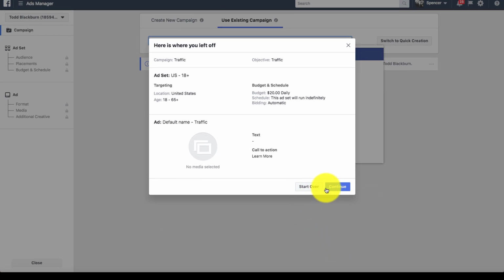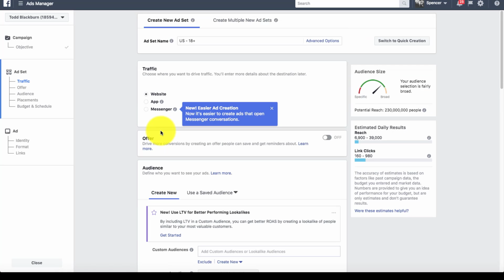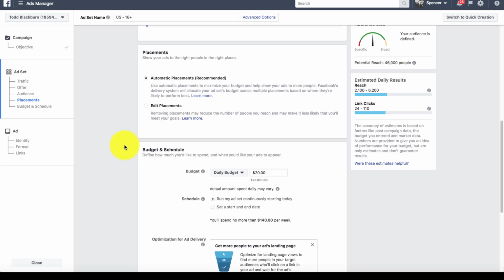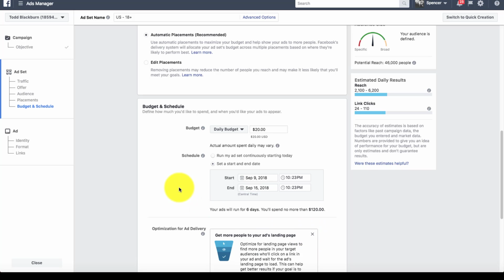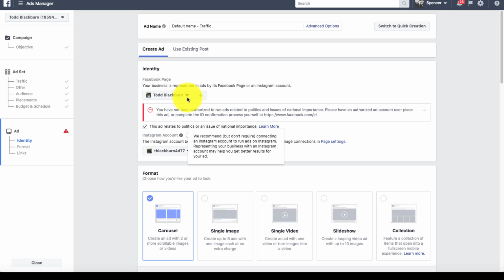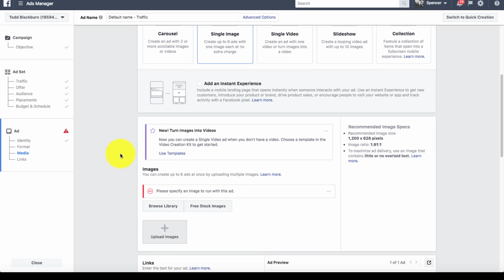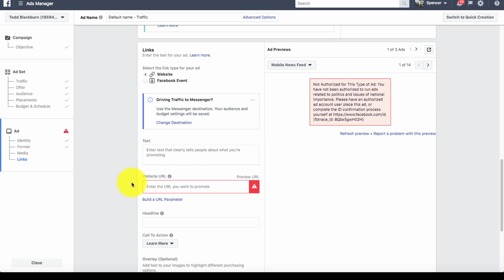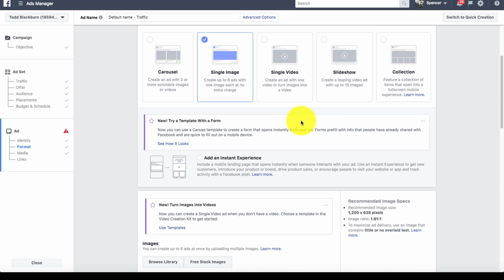Making a Facebook Ad in Business Manager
I will offer ad reviews and page reviews upon request. This is a very basic and quick review of some ads.

Hektechnologies is all about empowering customers that wish to handle their businesses digital existence on their own. However, if you don't have the time you can let us do it for you, or I would be happy to point you in the right direction getting you in touch with some of the great people I have worked with over the years.